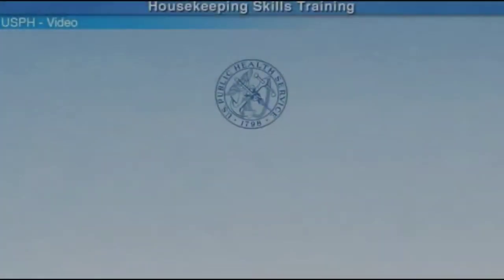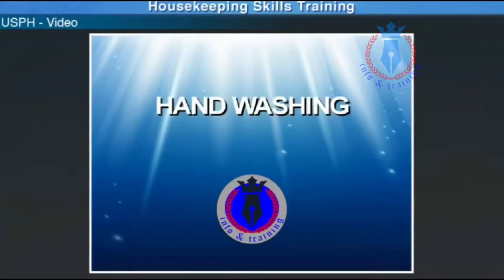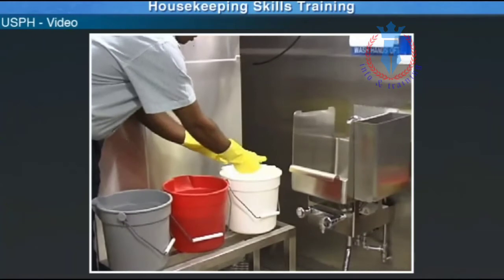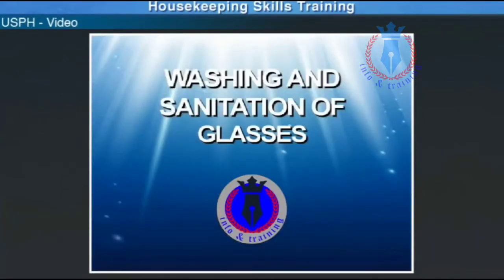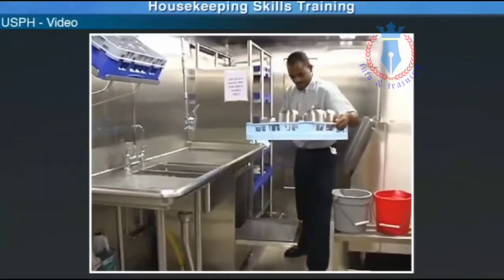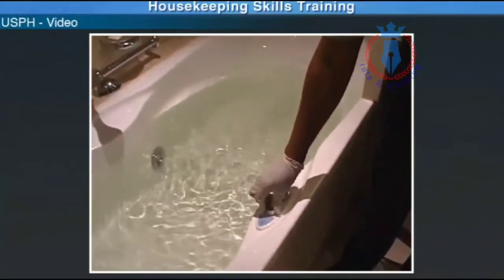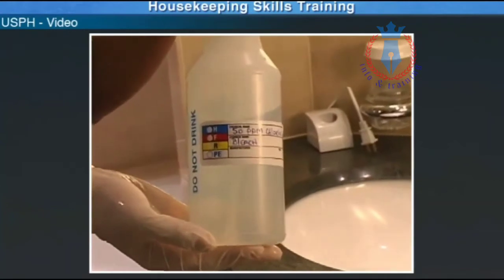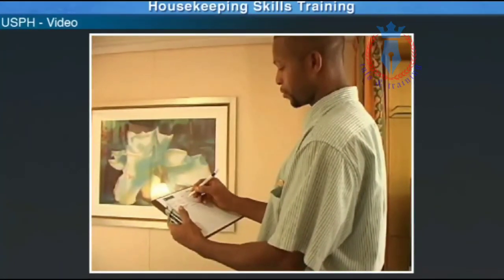USPH standard cabin attendent in cruise ship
00:00 intro
0:08 (USPH) United States Publich Health
0:48 hand washing
1:22 cleaning and sanitation of ice stations
2:11 washing and sanitation of glasses
2:34 cleaning and sanitation of ice buckets
3:06 sanitation of shower head,jacuzi,and fauchets
4:36 bed bug inspection

The United States Public Health or USPH ratings are taken as the gold standard among cruise ship companies around the world as to the quality of hygiene on their vessels. Ships are inspected typically twice a year, and these visits come unannounced. This means that inspectors from the Center for Disease Control – which sets the USPH rules – are able to observe a vessel as it functions on a regular day. Cruise ship inspections take place under the USPH Vessel Sanitation Program.
The USPH came into being to curb the spread of gastrointestinal diseases on board cruise ships. Previously, cruises were notorious for norovirus epidemics which spread quickly in the confined areas through cross-contamination.
USPH rules are applicable to all crew and staff on board and they must be followed at all times – whether one is on duty or off. The regulations govern all waters belonging to all US territories and as well as areas covered by its agreements and treaties with other nations.
The main aim of the Vessel Sanitation Program is to keep guests and crew safe from infections while on board. Effectively, a good USPH score can boost the cruise ship’s image in the eyes of potential guests.
Cruise ship companies use good USPH ratings to their advantage during marketing. Many cruise goers come from at risk groups – such as the elderly and young children, whose immune system may be more susceptible to infections. So when booking a holiday at sea, they will be more likely to look at cruise ships with good USPH scores.